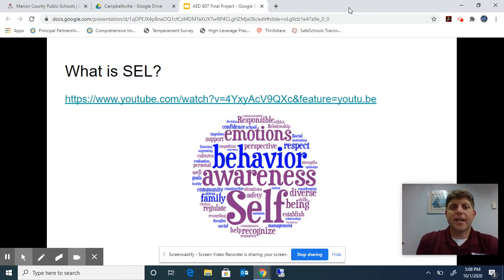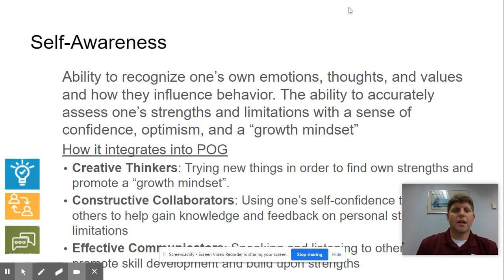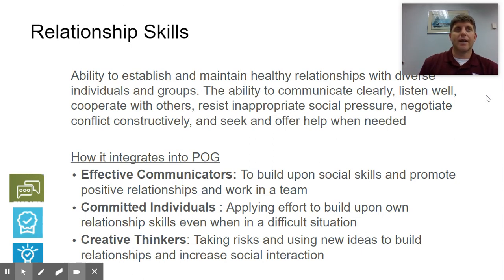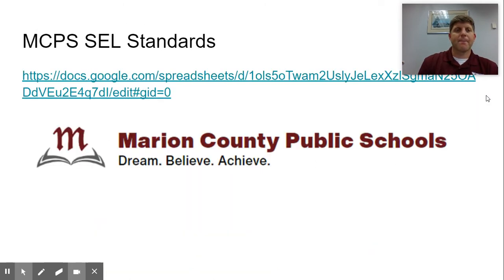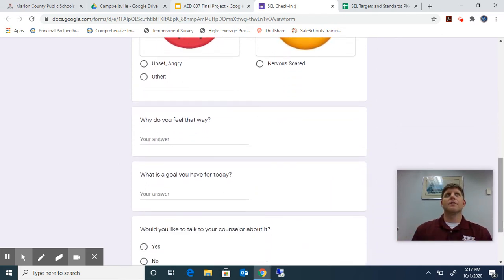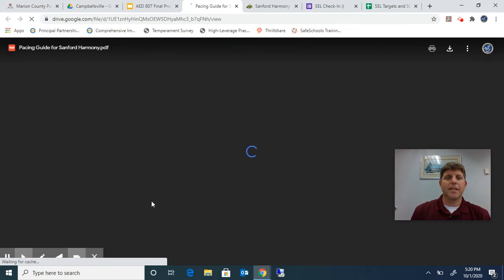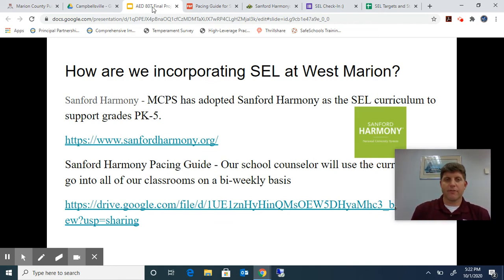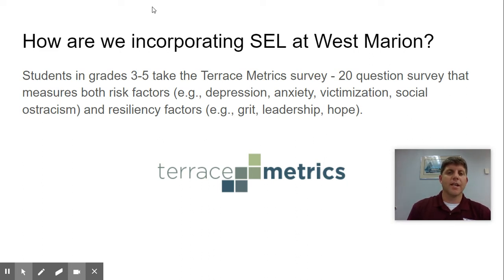Untitled: Oct 1, 2020 5:27 PM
AED 807 Final Project